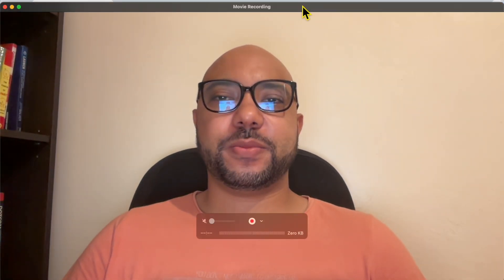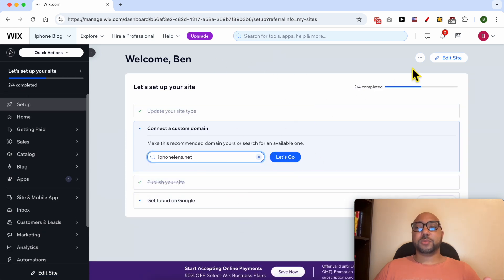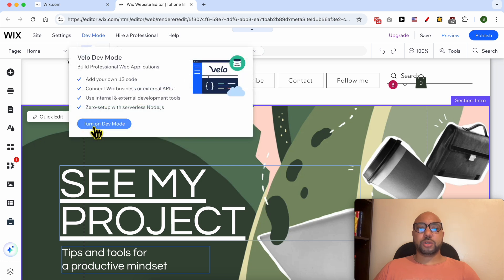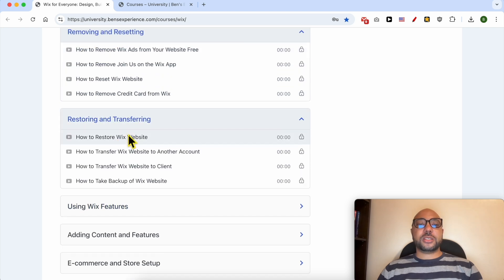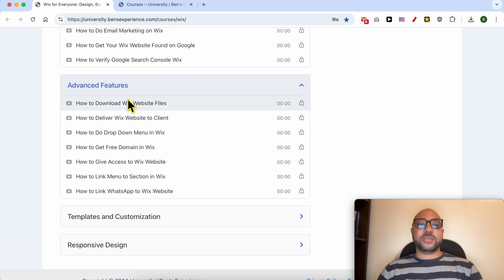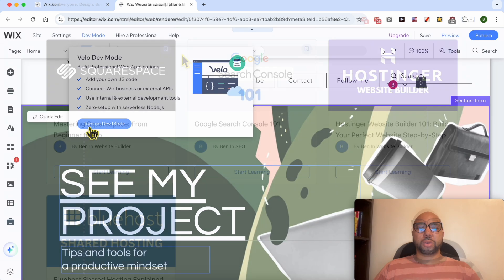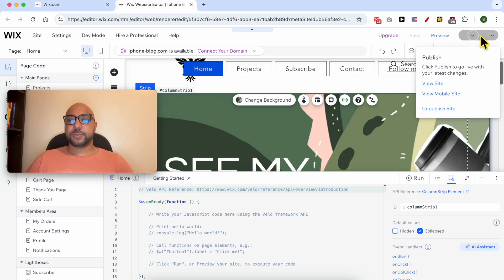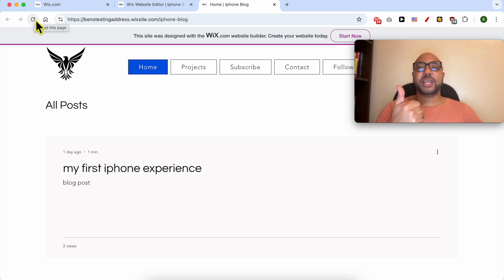How To Hide Section In Wix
In this video, I will show you how to hide a section in Wix. If you want to know how to hide a section in Wix effectively, you're in the right place! Hiding sections can help you customize your Wix website and create a more streamlined user experience.

To get started, log in to your Wix account. If you have multiple websites, select the site you want to edit. If not, you’ll be taken directly to the editor. Once you’re in the Wix editor, ensure that the 'Dave Mode' is turned on. This feature is essential for hiding sections effectively.

Simply select the section you wish to hide, and check the option for 'collapsed.' Don’t forget to save or publish your changes! After that, refresh your page to see the section hidden from view.

So, if you're looking to learn how to hide a section in Wix and enhance your website's design, make sure to watch the entire tutorial. Also, check out my free online course on Wix to gain deeper insights into website editing, SEO, and much more.